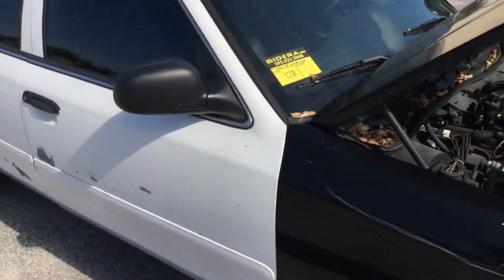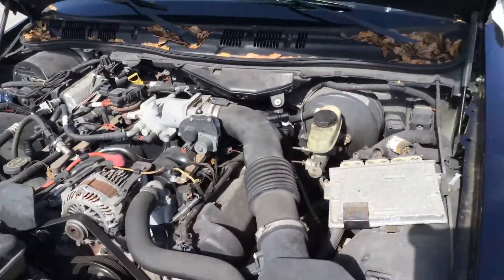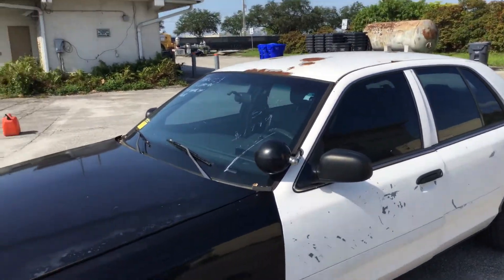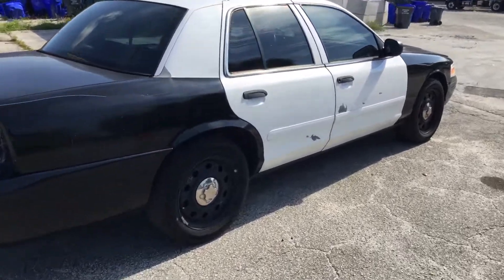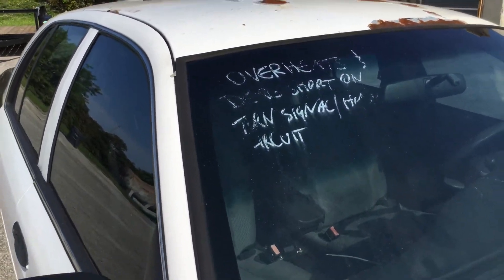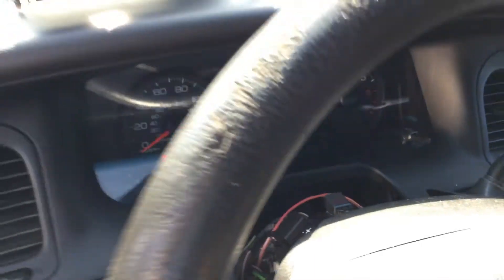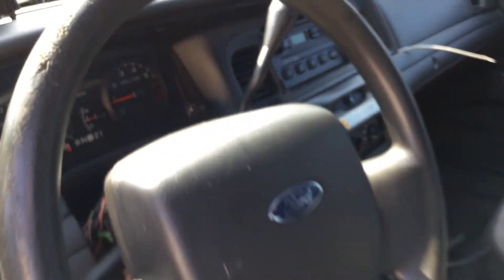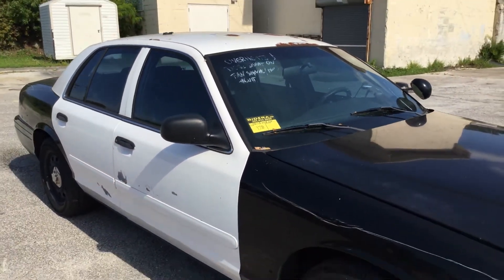2008 Ford Crown Victoria Police Interceptor Lot # 178